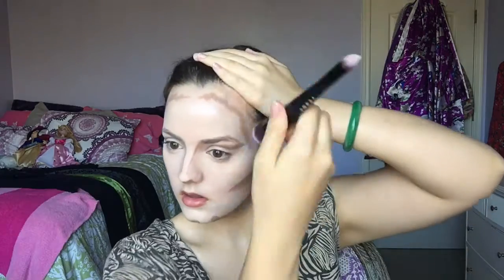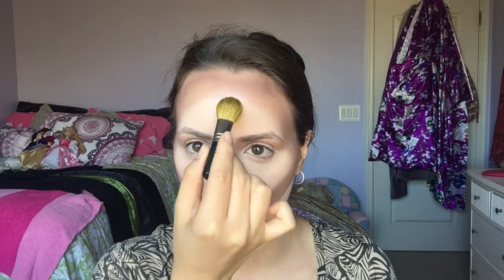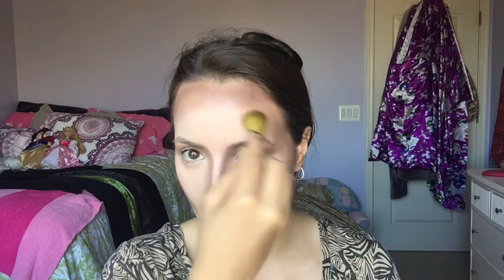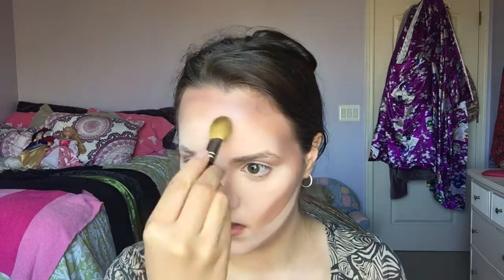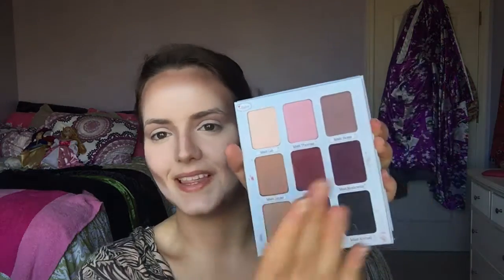Last Minute Halloween Makeup Tutorial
Hope you enjoy, Happy Halloween!